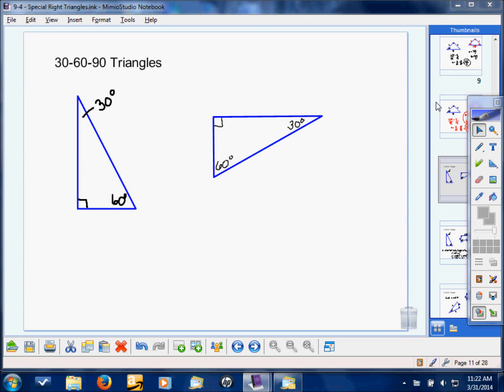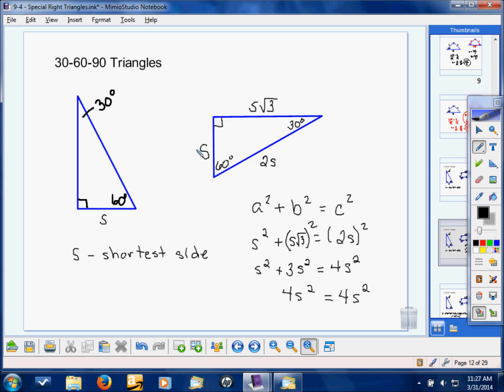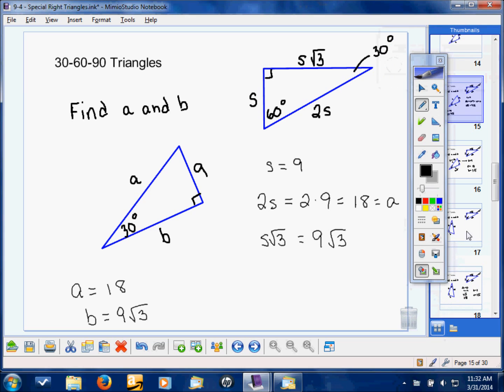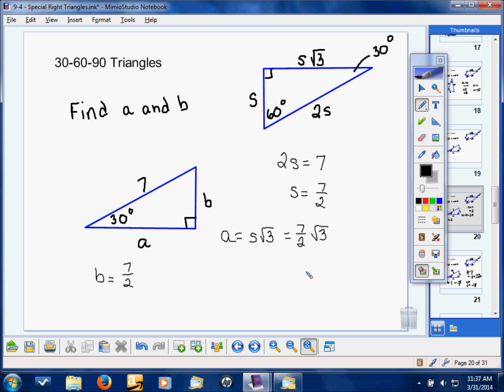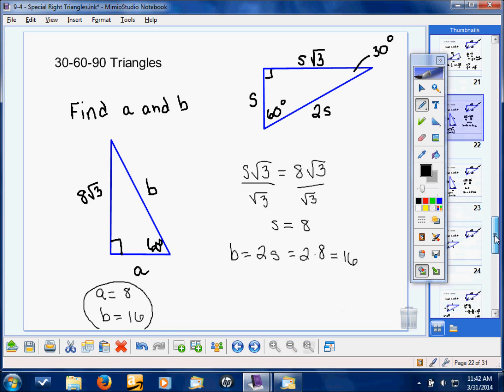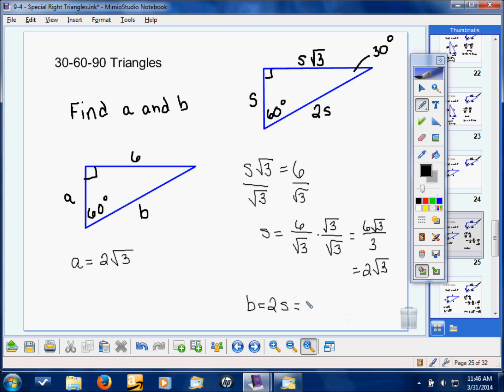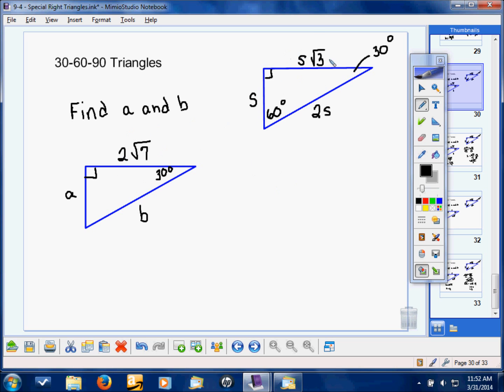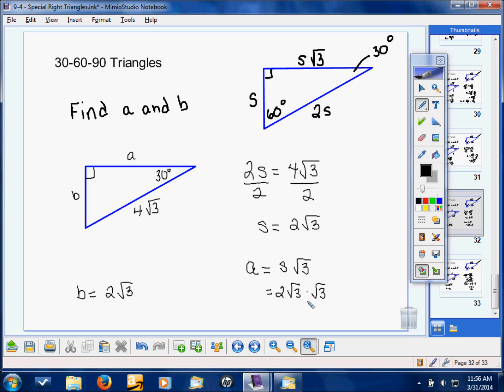Special Right Triangles 30 60 90